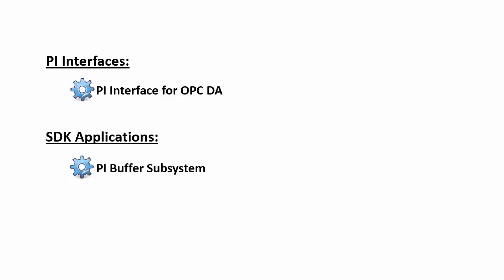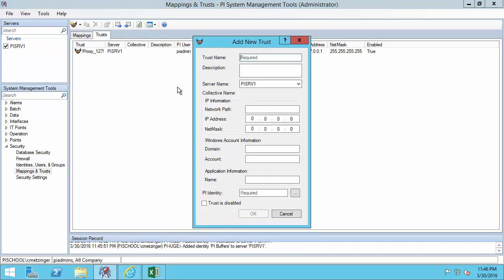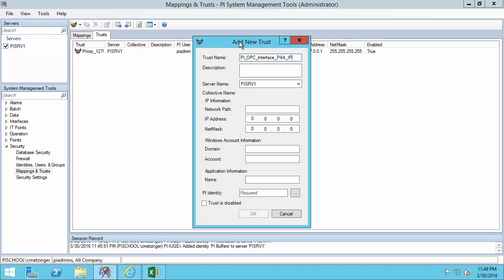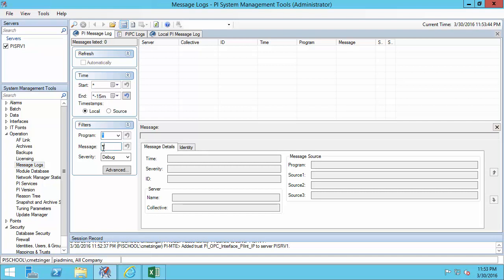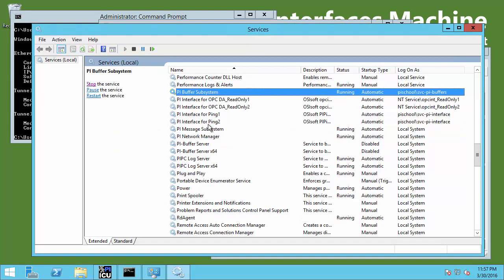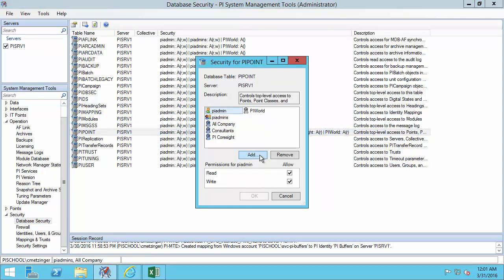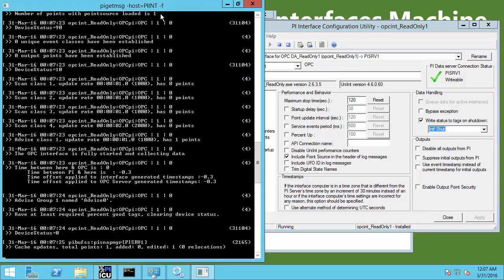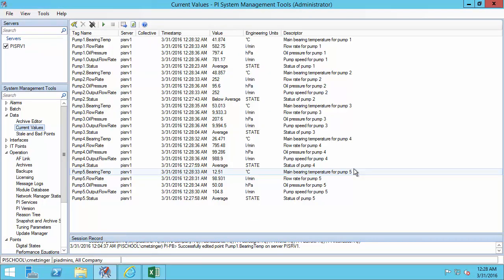RETIRED OSIsoft: Configure Permissions for PI Interfaces (with PI Trust) & Buffering [for v3.4.380]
This video has been retired due to an update to PI Buffer Subsytem Permissions in KB00833.  It is also now a best practice to use PI API for WIS, which allows for use of PI Mappings with PI Interfaces (PI API connections), instead of PI Trusts.  The updated video is here:

See how to configure minimum needed permissions for PI Interfaces and Buffering per KB00833 with new identities, 2+ trusts, mappings, and specific access assignments to individual PI Points.
[00:14] Reference to KB00833- Seven best practices for securing your PI Server
[00:27] Plan for new identities, mappings, and trusts
[01:47] Open PI System Management Tools
[01:56] Required permissions to configure security
[02:28] Create new identities for PI Interfaces and PI Buffers
[03:10] Check required fields for new trusts
[04:10] Collect needed information from PI Interface Machine (IP address, FQDN, computer name, and API connection name if specified in PI ICU)
[06:06] Create new IP based trust for PI Interface
[08:32] Definition of 2+ trust
[09:17] Find API Connection Name in message logs
[11:03] Create new FQDN and Name trusts if non-static IP address
[12:50] Check PI Buffer Subsystem service account
[13:40] Create new mapping for PI Buffer Subsystem
[14:47] Reference table 5.1 in KB00833 to determine needed permissions
[16:28] Give PI Interfaces and PI Buffers Identities read on PIPOINT database security table
[17:06] Configure PI Point- Point Security and Data Security
[19:09] Confirm PI Point receives data after security configuration
[21:10] Use PI Builder to edit remaining PI Points
[23:30] Note for additional PI Interfaces